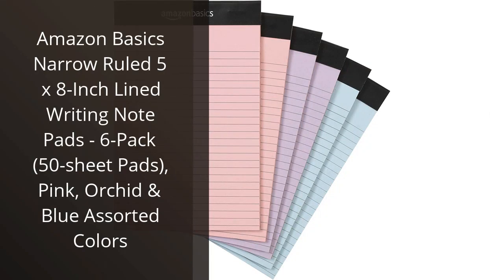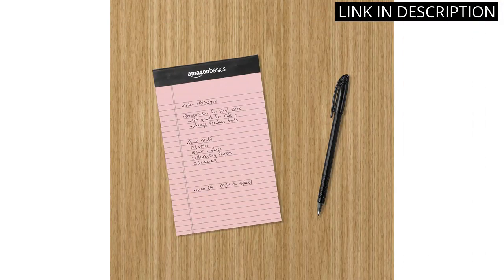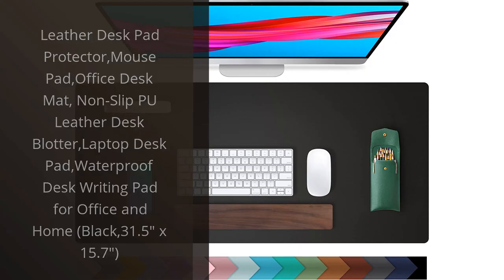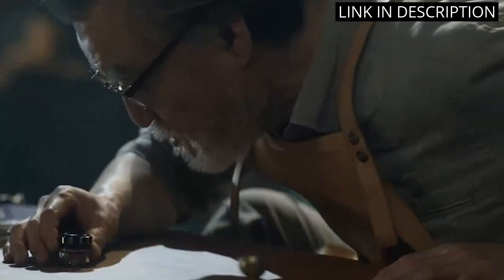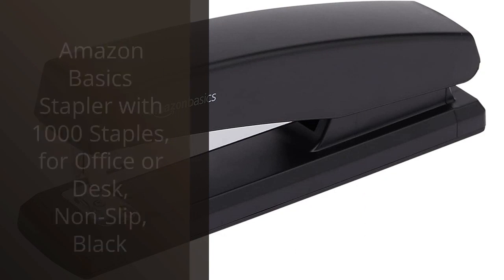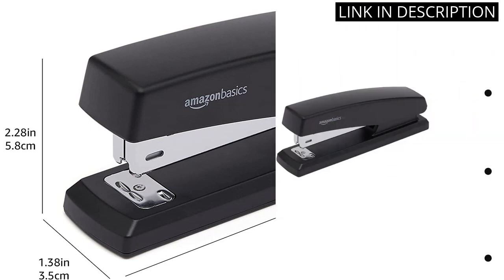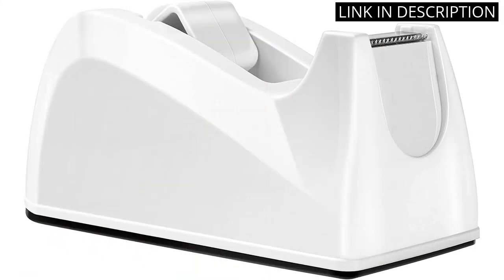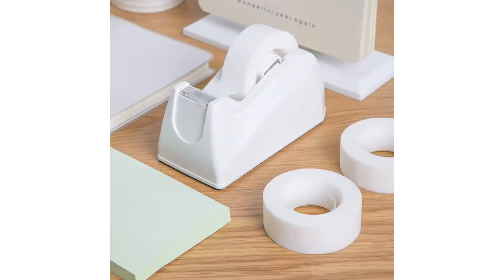Top 4 Must-Have Desk Essentials for a Chic and Productive Office Space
✋  Here are top 4 must-have desk essentials for a chic and productive office space available on the market.

🔽🔽🔽 PURCHASE LINKS DESK ESSENTIALS FOR WOMEN OFFICE 🔽🔽🔽

1) Amazon Basics Narrow Ruled 5 x 8-Inch Lined Writing Note Pads - 6-Pack (50-sheet Pads), Pink, Orchid & Blue Assorted Colors

2) Leather Desk Pad Protector,Mouse Pad,Office Desk Mat, Non-Slip PU Leather Desk Blotter,Laptop Desk Pad,Waterproof Desk Writing Pad for Office and Home (Black,31.5" x 15.7")

3) Amazon Basics Stapler with 1000 Staples, for Office or Desk, Non-Slip, Black

4) Amazon Basics Matte-finish Tap with Dispenser, Engineered for Repairing, Tape Refills, 3/4" x 36 yds, 16 Pack

00:00 - Intro
00:06 - 1) Amazon Basics Narrow Ruled 5 x 8-Inch Lined...
00:39 - 2) Leather Desk Pad Protector,Mouse Pad,Office Desk Mat,...
01:19 - 3) Amazon Basics Stapler with 1000 Staples, for Office...
01:53 - 4) Amazon Basics Matte-finish Tap with Dispenser, Engineered...
02:21 - Outro